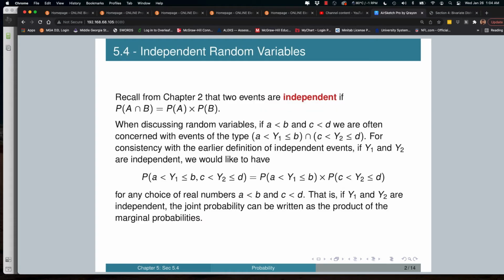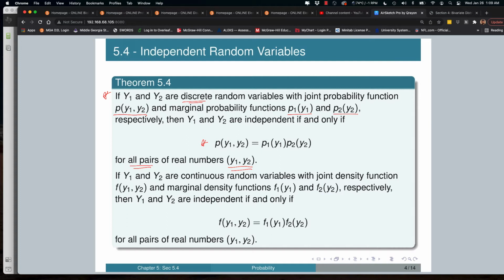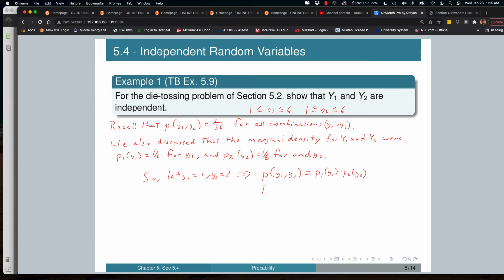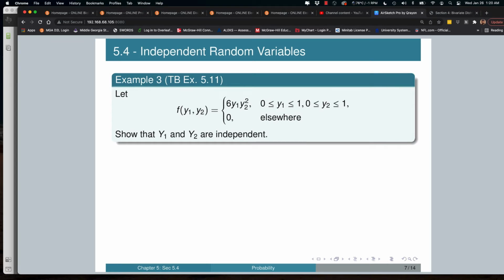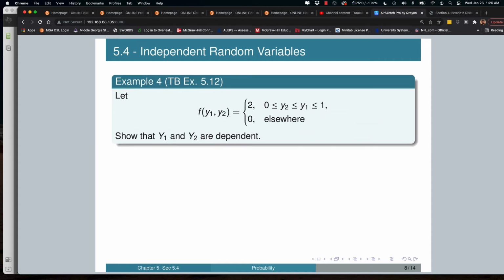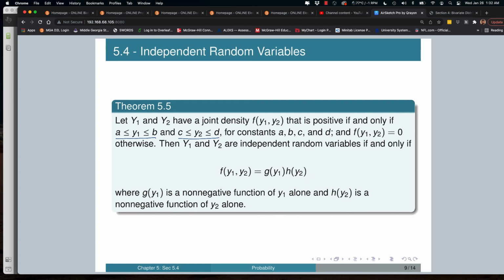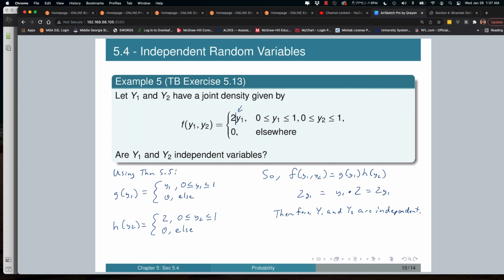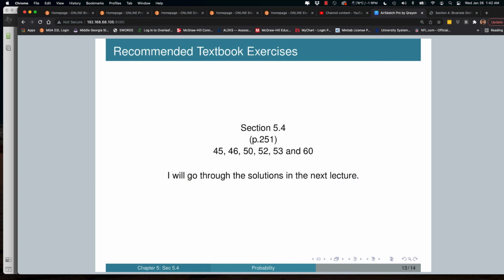4600 Sec. 5.4 - Independent Random Variables